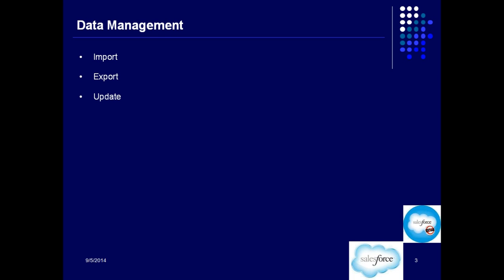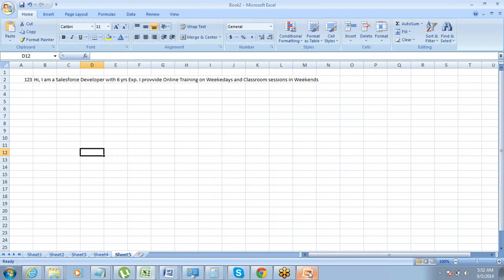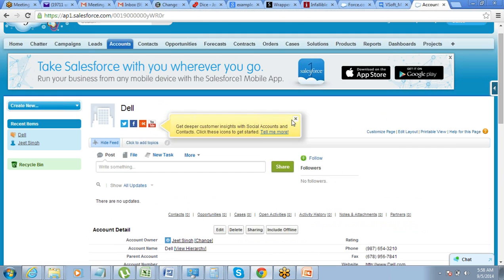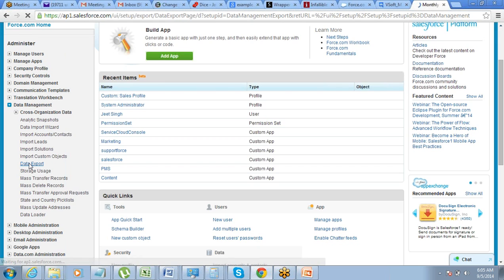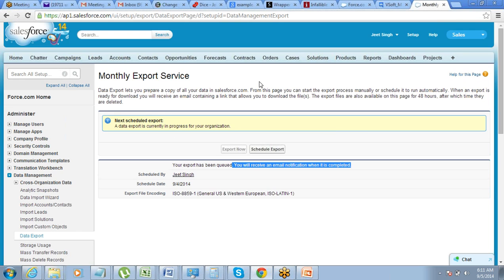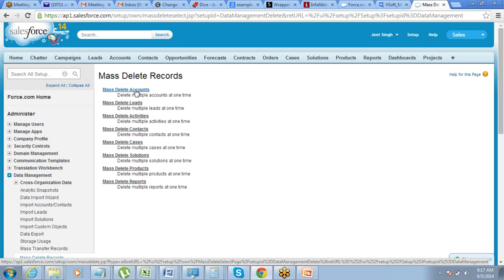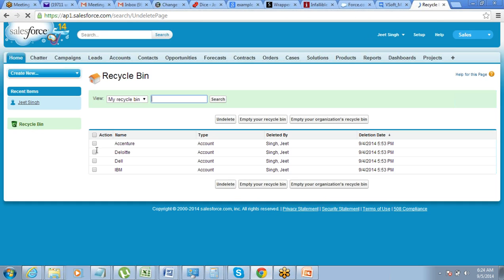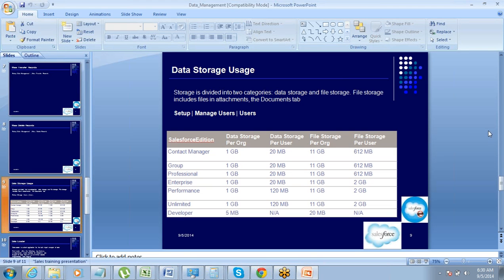Data Management in Salesforce - Data Import, Export, Mass Delete, Mass Transfer